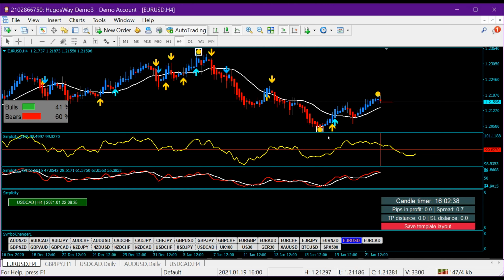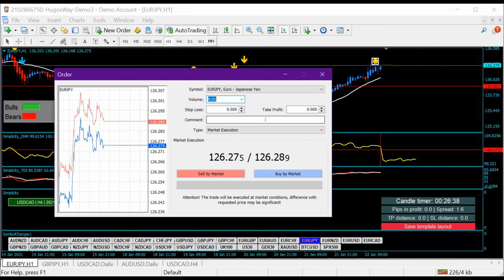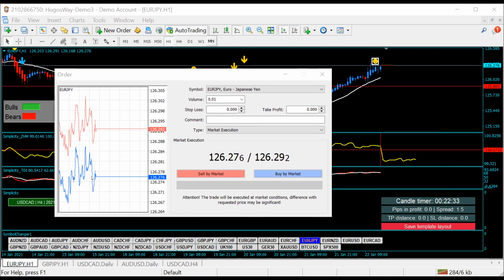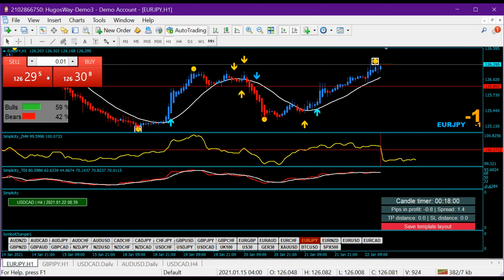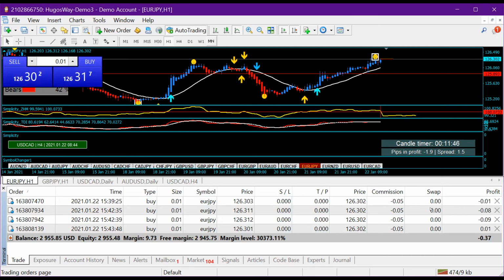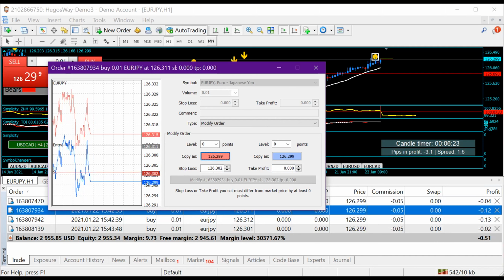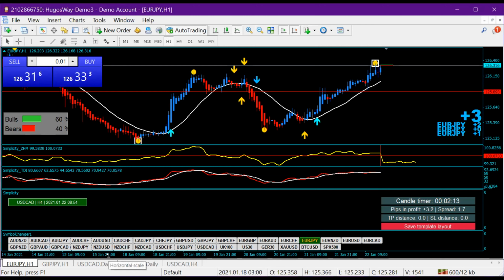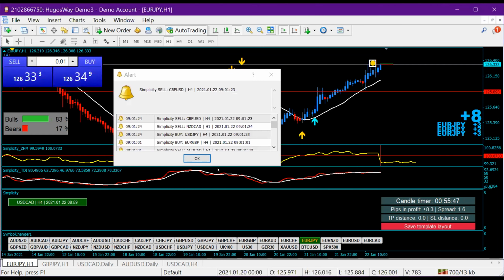Beginners training 1 22 21